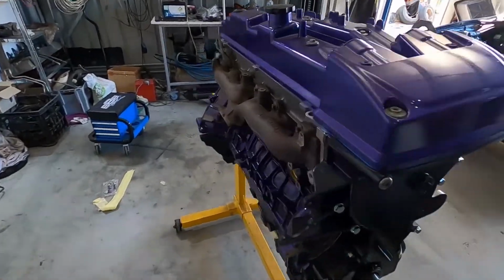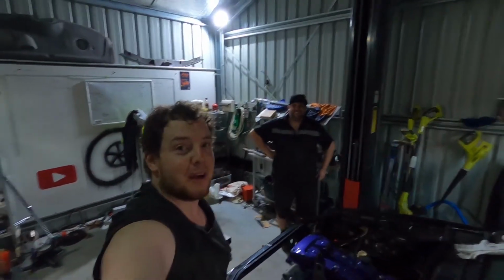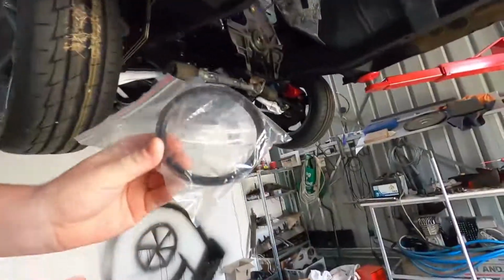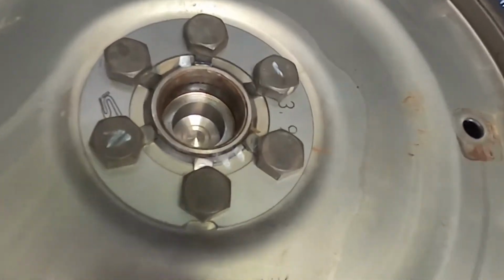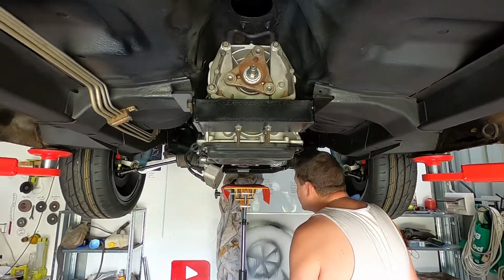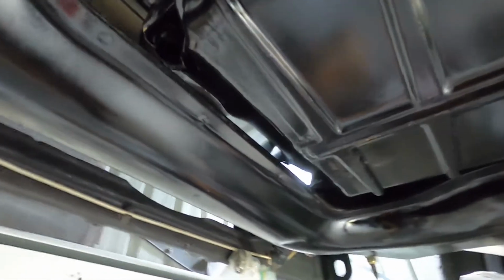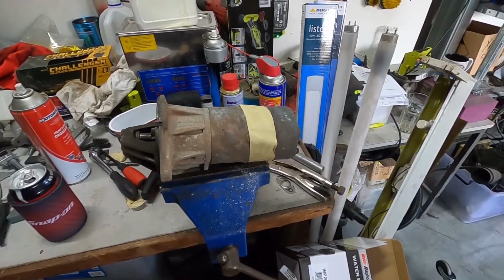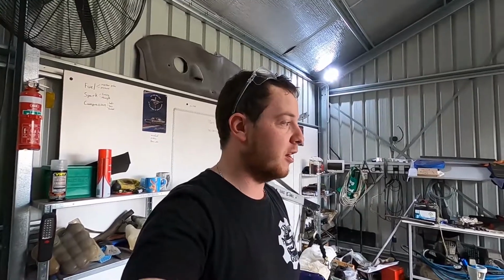THE BARRA (KINDA) FITS! - PROJECT SLEEPY SIX - Restoring an Aussie Classic Episode 17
On today's episode of The Average Garage we fitted the engine and gearbox, only to find we had to immediately rip them both out due to an un-forseen problem, we quickly rectified the issue though and its sorted! now to refit the drive train again.

Choose a design and products available will be shown :)